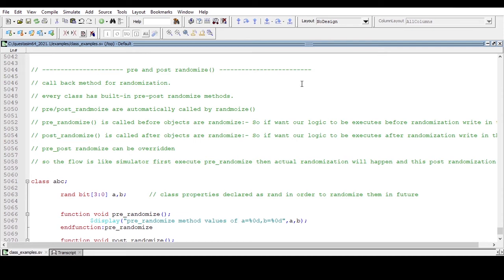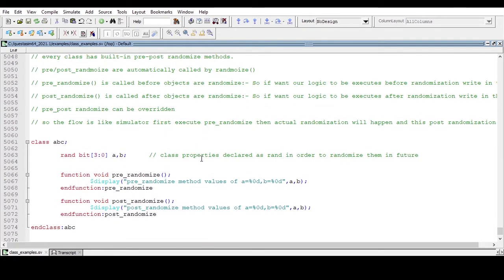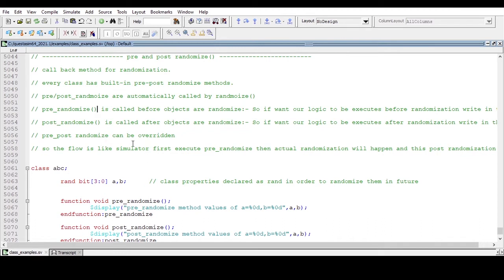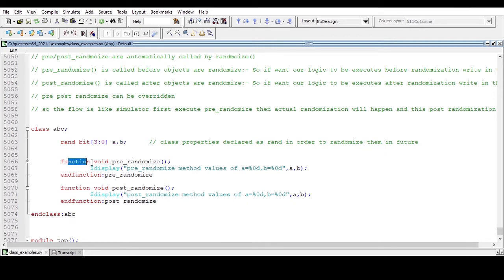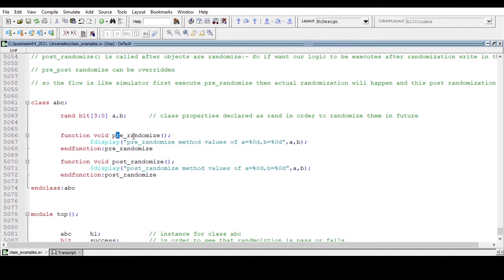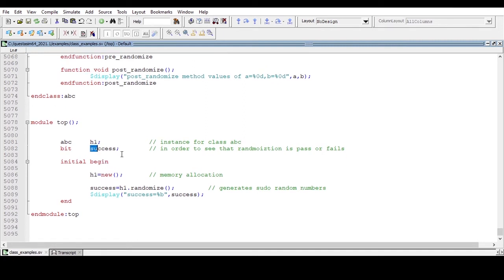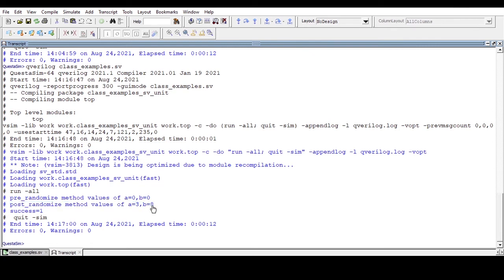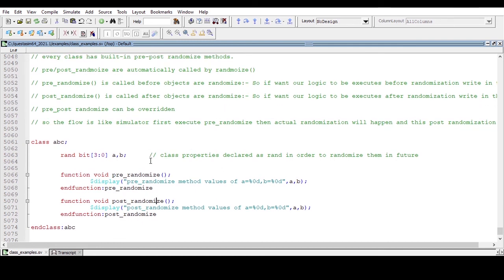Pre and Post randomization in-built methods w.r.p.t system Verilog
This video is all about Pre and Post randomization in-built methods w.r.p.t system Verilog.